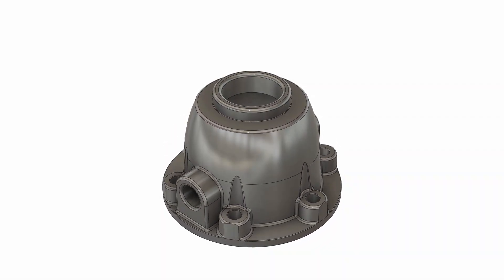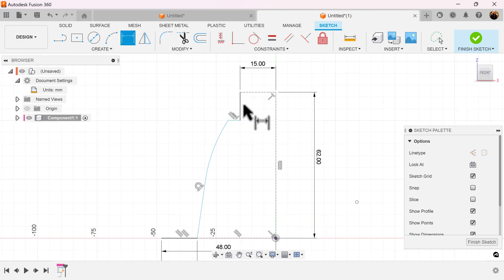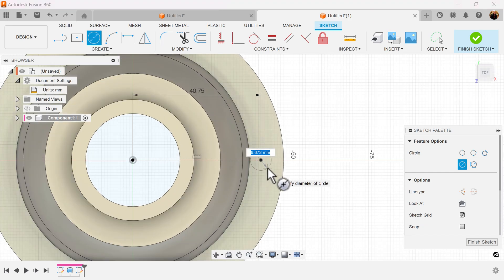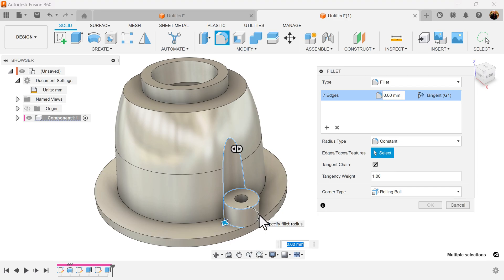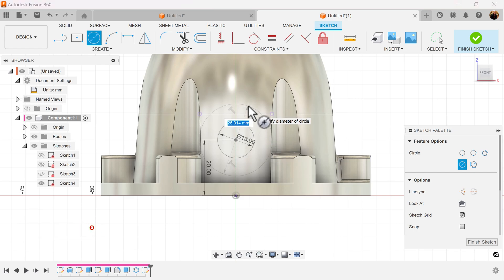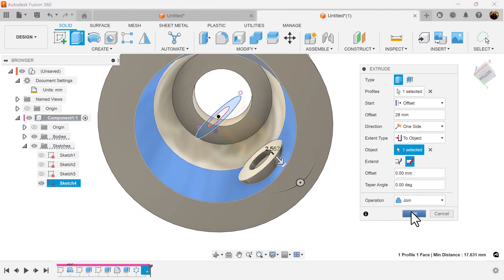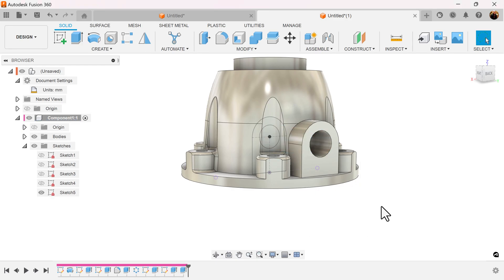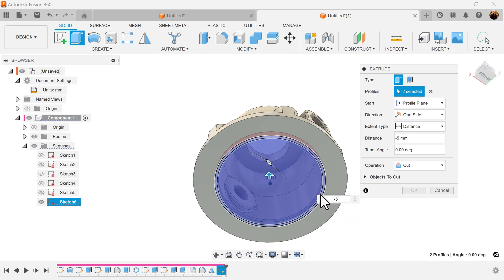Modeling in Fusion 360 | Rep no. 24